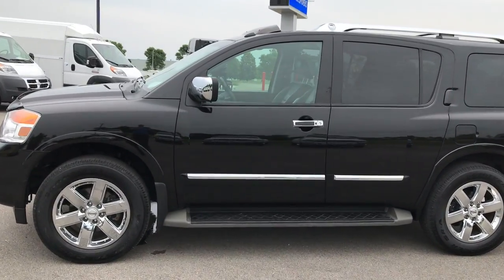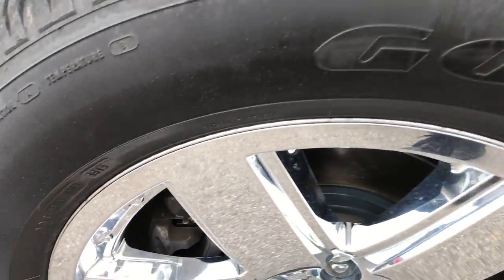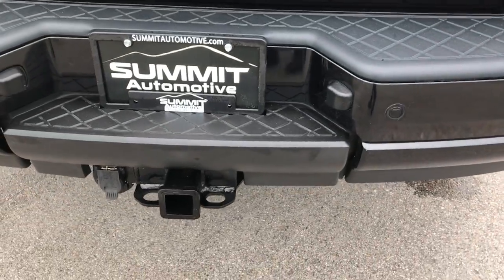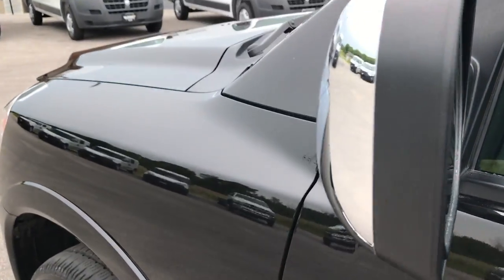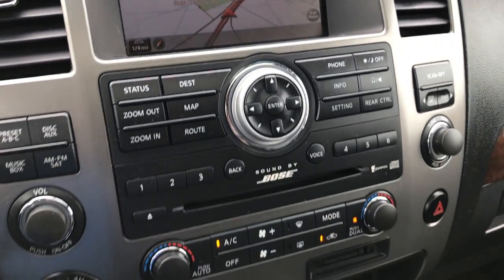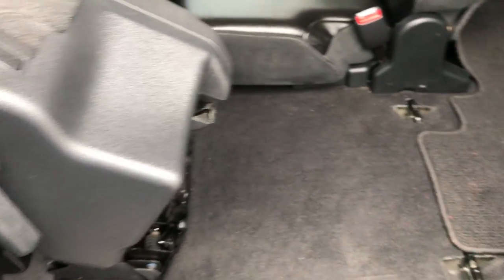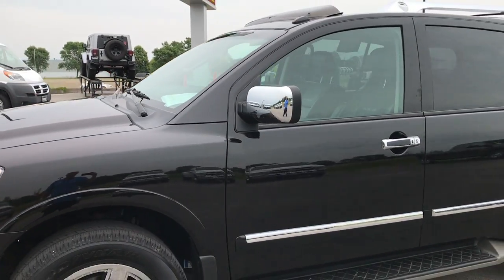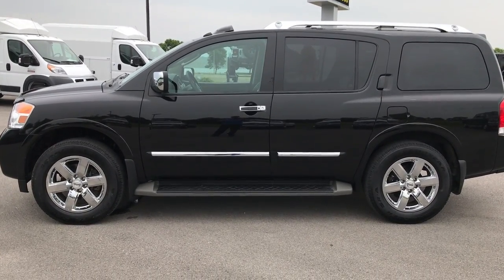USED 2011 NISSAN ARMADA PLATINUM 4X4 WISCONSIN FOND DU LAC $23,999 SOLD! 7J419A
STOCK: 7J419A
PRICE: $23,999
MILES: 62,542
MAKE: NISSAN
MODEL: ARMADA
VIN: 5N1AA0NC8BN624523

Clean Title History! 5.6 Liter DOHC V8 Engine, 317 Horsepower, Platinum Package, Automatic Transmission Center Console Shifter, Turn Dial 4x4 Four Wheel Drive 4WD, Factory GPS Navigation System, Factory TV / DVD Player Rear Entertainment System RES, Power Sunroof Moonroof Sun Roof Moon Roof, Reverse Backup Camera Rearview Camera, Dual Power Heated Seats, Non Smoker, Black Ebony Leather Seats, Captains Chairs, Memory Driver's Seat, 2nd Row Bench Seating, 3rd Row Seats Bench Seating, Eight Passenger 8, Fold Flat Third Row Seats, Full Towing Package with Receiver Trailer Hitch, Wiring and Transmission Cooler Tow Package, Heated Power Fold-in Power Mirrors with Built-in Directional Signals, Vehicle Dynamic Control Traction Control, Goodyear Wrangler SR-A P275/60 R20 Tires, 20 Inch Rims Premium Wheels, Factory Alloy Rims with Chrome Covers Premium Wheels, Four Wheel Disc Brakes, Factory Running Boards, Bug Shield, Roof Rack Luggage Rack, Sonar with Front and Rear Bumper Sensors, Chrome Trimmed Grill, Chrome Trimmed Mirrors, AM / FM Radio Tuner, Sirius/XM Satellite Radio Capabilities Sirius / XM, CD Player, Bluetooth, Hands-Free Phone Controls Blue Tooth, Auxiliary MP3 Jack Portable Audio Connection, Keyless Entry System, Push Button Start, Power Raise Rear Gate with Manual Raise Glass, Rear Window Defroster, Adjustable Height Seatbelts, Driver and Passenger Front Air Bags, L.A.T.C.H. Child Safety System, Side Curtain Air Bags SRS Safety Restraint System, 2nd Row Power Windows, Heated Steering Wheel Multi-Function Steering Wheel Controls, Homelink System with Three Programmable Buttons for Garage Doors, Lighting Systems & Security Systems, Compass, Outside Temperature Display and Mileage Display, Dual Multi-Zone Climate Control , Fold Down Rear Seats, Power Adjustable Pedals, Rear Air Controls, Factory Floormats, Woodgrain Dash And Door Trim, Air Conditioning AC, Cruise Control, Power Locks, Power Windows, Tilt Steering Wheel, Side Rear Window Power Vents, Side Window Antenna, Espresso Black, Clean Autocheck! Very very clean inside and out! This is one of the sharpest 2011 Nissan Aramada suvs we have ever had on our lot! Make your move before this super clean 4wd is gone!

STOCK: 7J419A
PRICE: $23,999
MILES: 62,542
MAKE: NISSAN
MODEL: ARMADA
VIN: 5N1AA0NC8BN624523